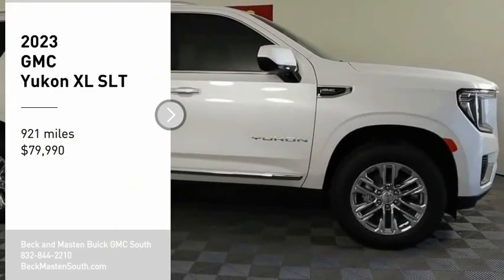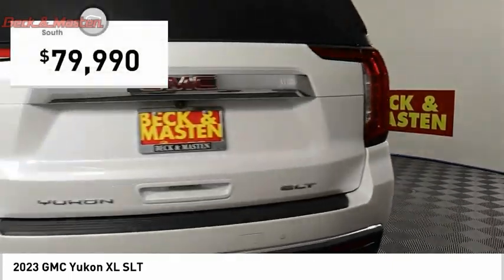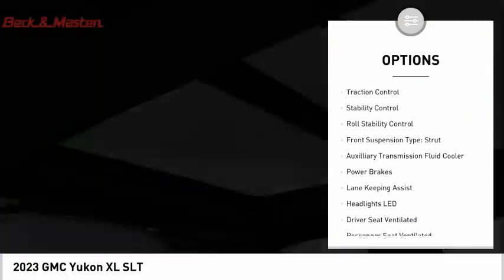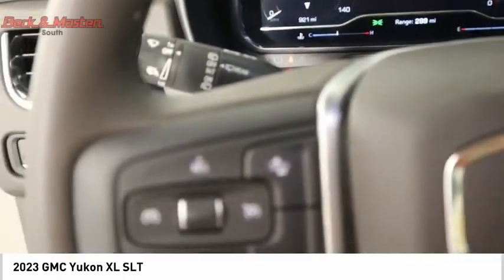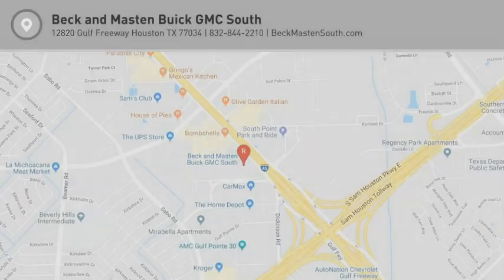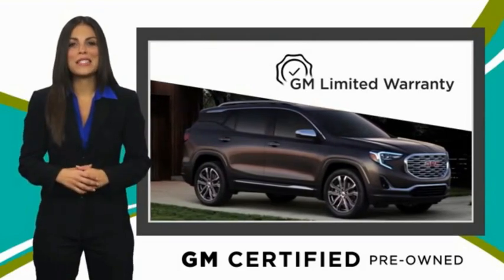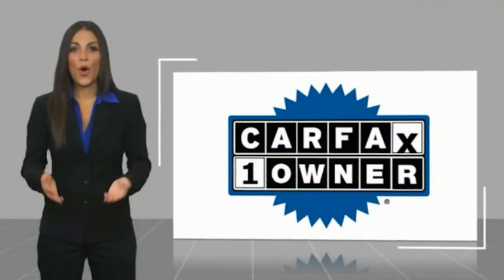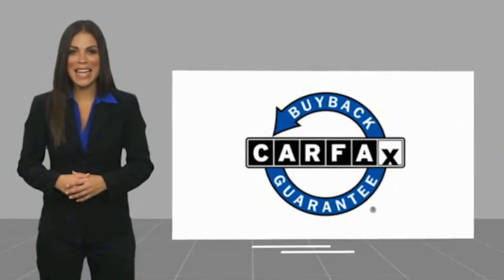2023 GMC Yukon XL SA248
2023 GMC Yukon XL SLT

This vehicle is a GMC Yukon XL SLT from 2023, boasting a low mileage of 921 miles. It has a 5.3 Liter 8 Cylinder engine with Fuel Injection and a White Frost Tricoat exterior. The fuel economy in city is 15 and on highway is 19, making it an efficient choice for those looking to save on gas. The interior color is Dark Walnut/Slate, and it has been given a crash test rating of 4 out of 5 stars. Additionally, this motorcar also comes with Blind Spot Sensor, Hill Start Assist, and Part Time with On Demand Four Wheel Drive features.